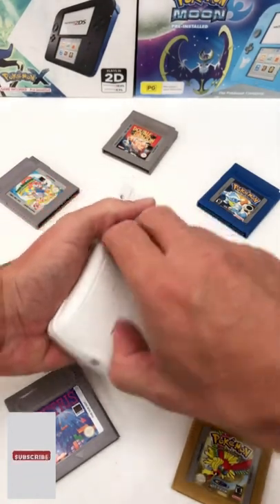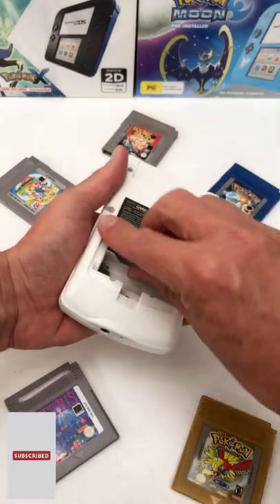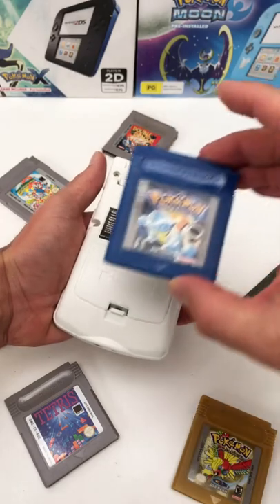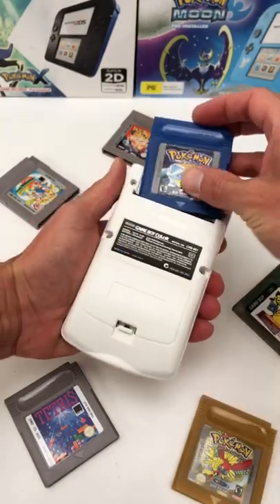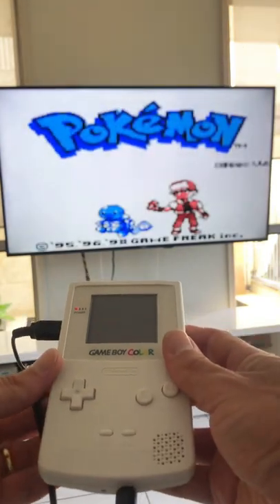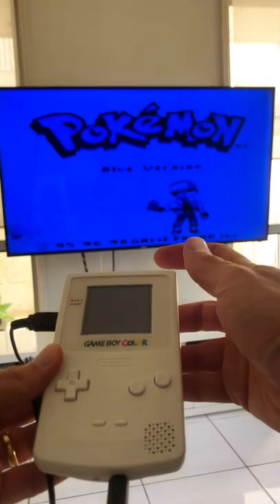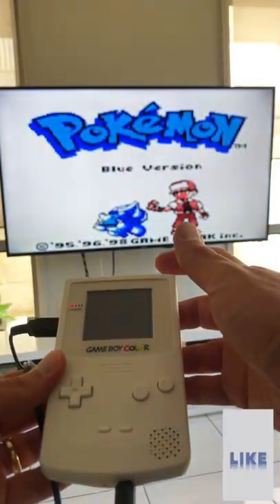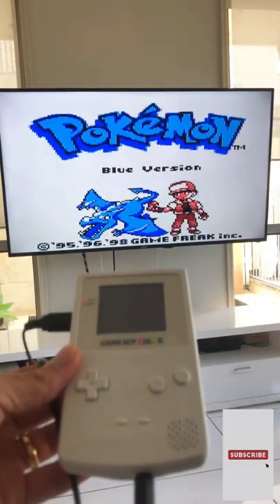Gameboy Color AV TV Out Mod